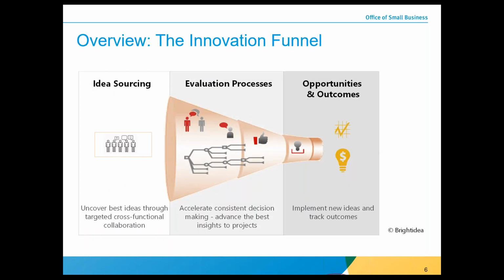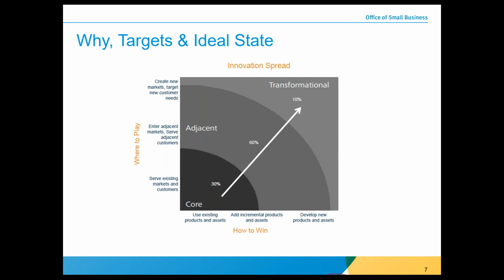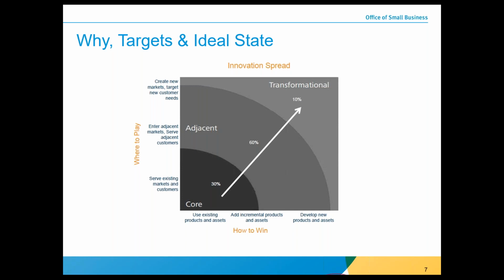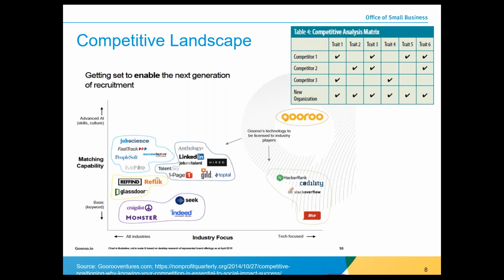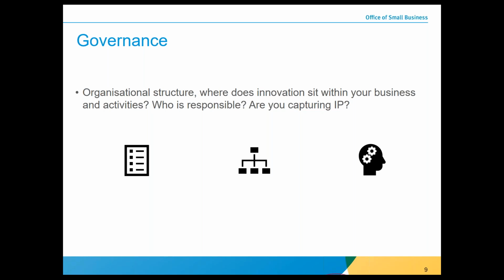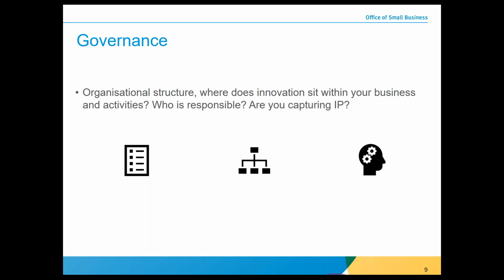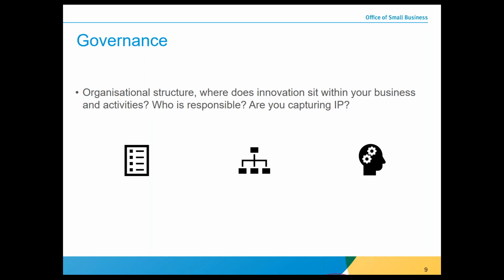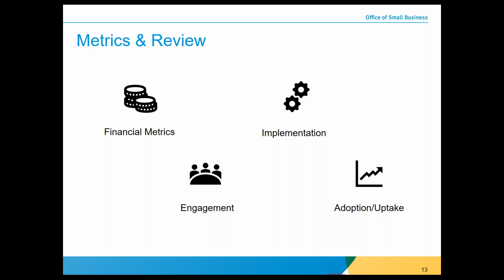Business Basics: The innovation process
Recently the term "innovation" has been used to describe businesses copying business models or ideas, rather than creating or implementing transformative processes. Join Cherie van Wensveen as she explains how innovation is created and implemented in small business and how to progress beyond simple imitation to integrating new ideas unique to your business and market.